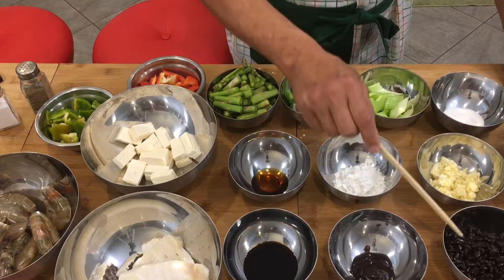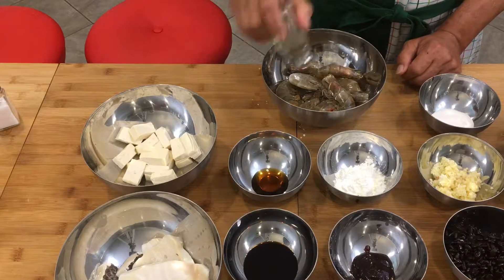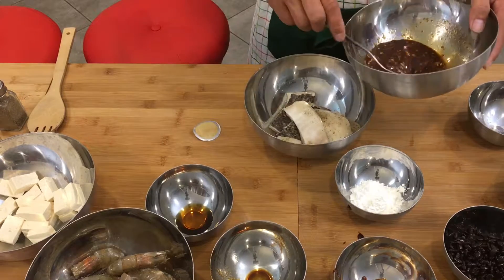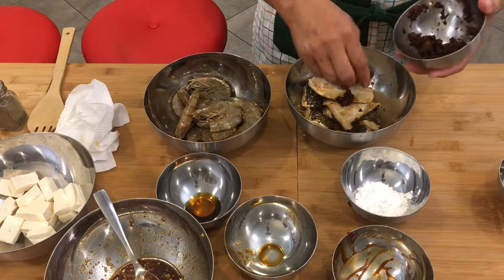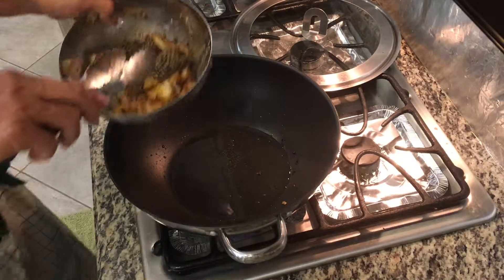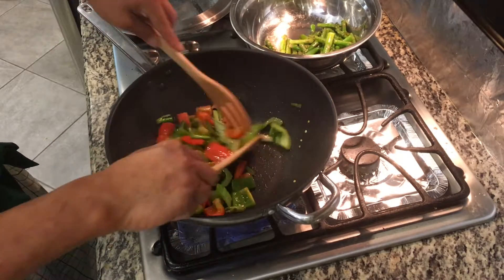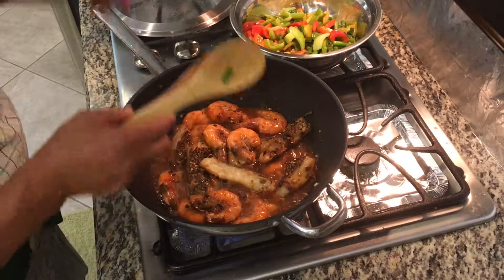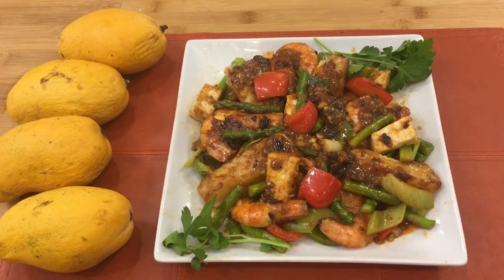Seafood in Black Beans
Fish fillet, prawn, firm tofu, black bean, sugar, soy sauce, ginger powder, hoisin sauce, white wine, chili powder or flakes, garlic, olive oil, corn starch, sesame oil, red and green bell pepper, asparagus, scallion, celery, etc